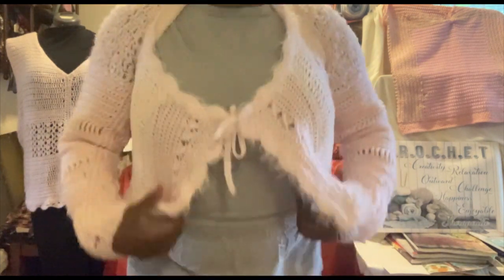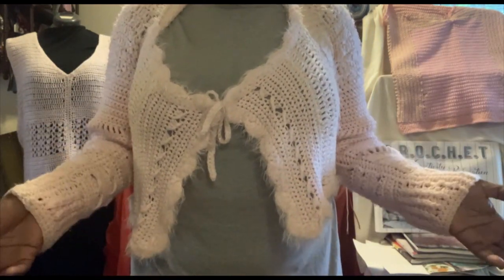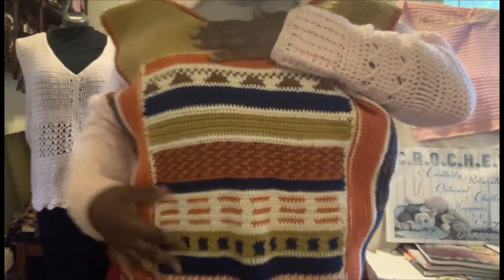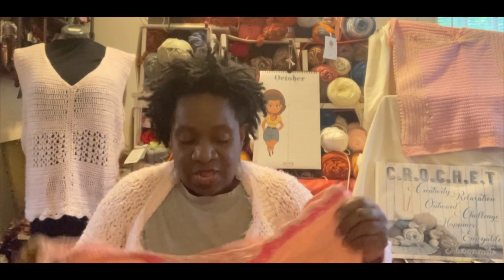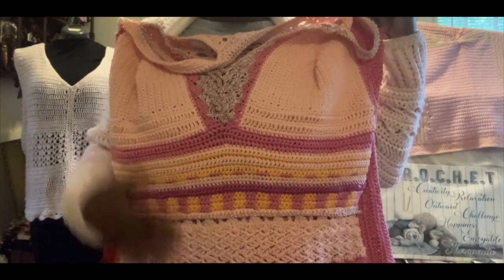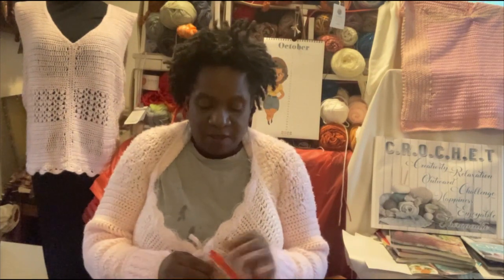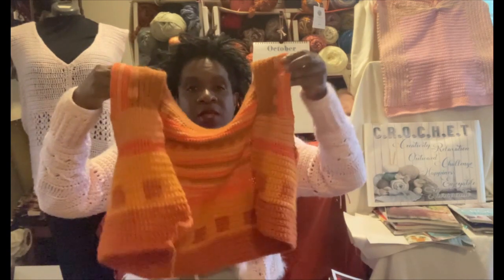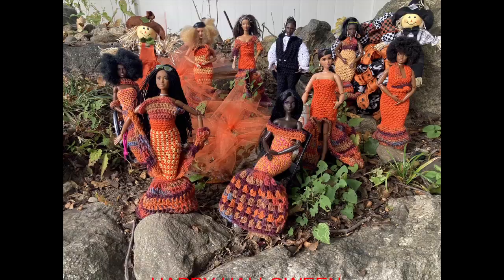My Crochet Journey from May to October 2023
Sharing Crochet Fashion Week, Stepping Event Crochet Dresses, Crochet Workshop and My Rowan Crochet Dress